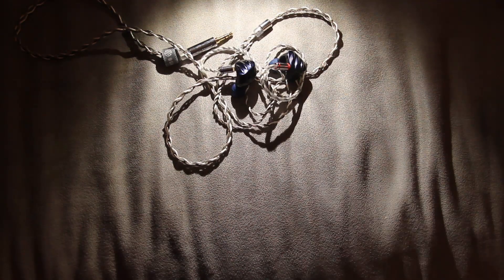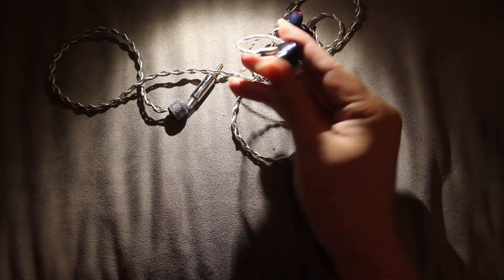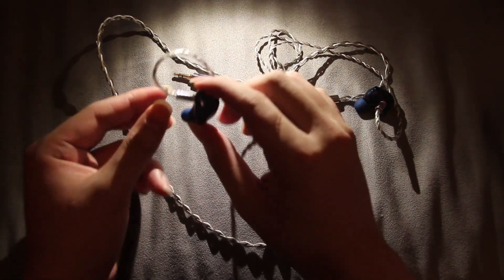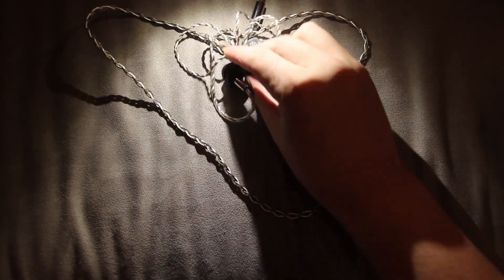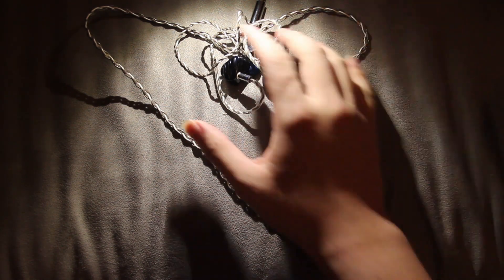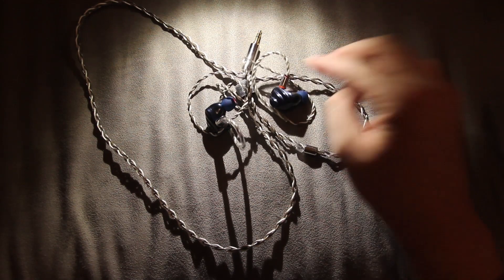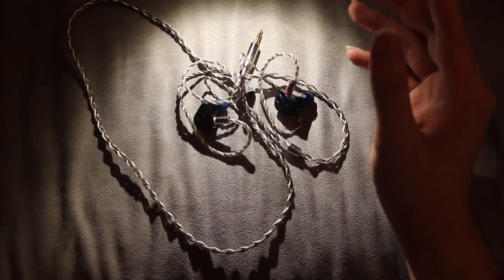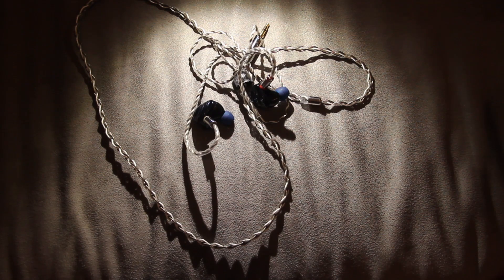[B] Review: BGVP NS9 - A Step Down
Setup:
- Topping NX4 DSD connected to my laptop
- Earstudio ES100 Connected to Samsung A8+ via LDAC
- SMSL SP200
- Topping A50s
- HIBY R6 Pro

Don't forget to watch Jason's Video

* I listen to quite a range of music genres so long as they have good recording mixing and mastering for this review.
* My listening volume ranges from moderate to moderately loud.
* I tip roll sets I review and sometimes cable roll them on rare occasions

Test track (Title - Artist)

Me and Your Mama - Childish Gambino
Isn't She Lovely - Livingston Taylor
Ain't no Sunshine - Christy Baron
Underground - Lindsey Stirling
I would have Created a Paradise - Austin Wintory
Death is now a Welcome Guest - Austin Wintory
Feelin' So Good - Olivia Ong
Perfectly Lonely - John Mayer
Duende - Bozzio Levin Stevens
Good News - Mac Miller
Reflex - Saint Jhn
Hostage - Billie Eilish
All My friends are Dead - The Amity Affliction
Kau Adalah - Isyana Sarasvati
Bright Horses - Nick Cave
The Dragon - Bear McCreary
Riverwalk - Yutaka Yamada
Cleanse - Yutaka Yamada
Performance - The XX
Robber - The Weather Station
Parking Lot - The Weather Station
Igor's Theme - Tyler The Creator
Take Five - Paul Desmond
Quiet Desperation - Chesky
Running With the Bulls - Fozzy
You Ain't the Problem - Michael Kiwanuka
Platonique - Snail's House
Planetarium - Justin Hurwitz
Bathroom Mirror - Justin Hurwitz
Zigzag - Yutaka Yamada
Laughing Under the Clouds - Future Sunsets
Hello Like Before - Jose James
Paranoid Android - Radiohead
Move - Hiromi
Happy Ending - Primary and The Messengers
Stairway to Heaven - Rodrigo Y Gabriela
Swashers - Yosi Horikawa
Fluid - Yosi Horikawa
2009 - Mac Miller